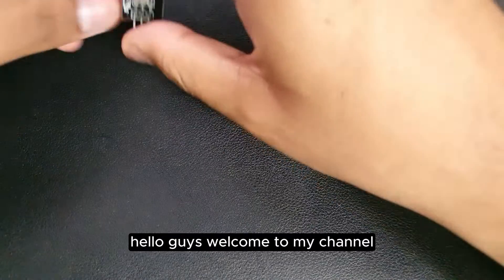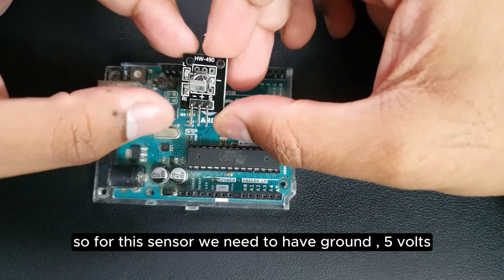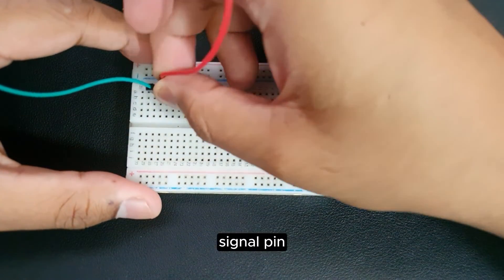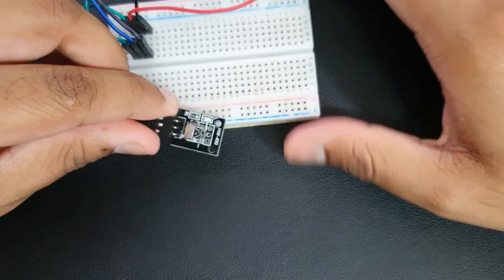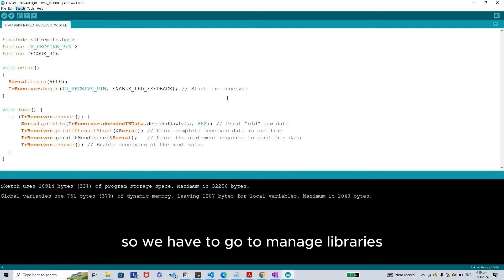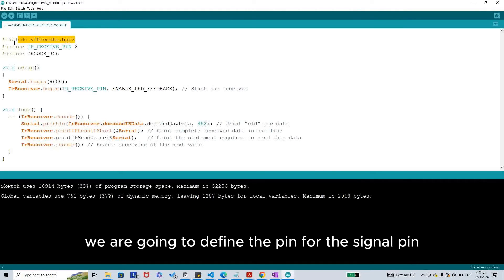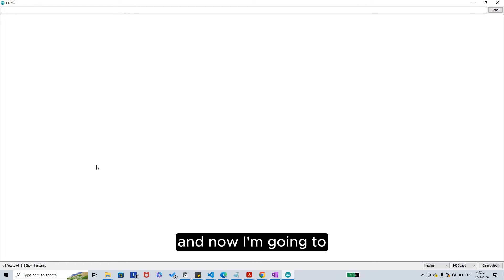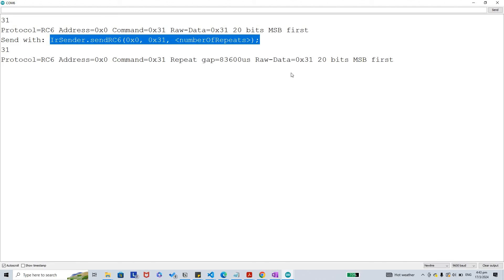How to use infrared receiver sensor HW-490 with Arduino(EASY)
Hi guy, here is another tutorial on how to use a infrared receiver sensor HW-490 /KY-022 with Arduino.